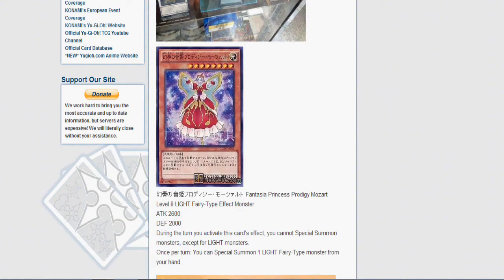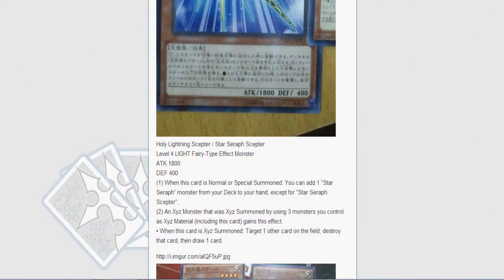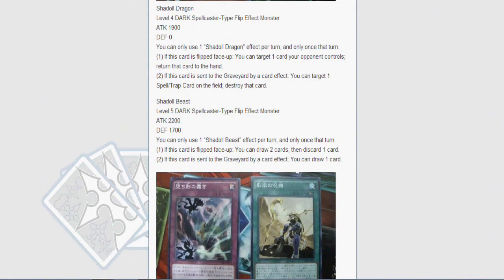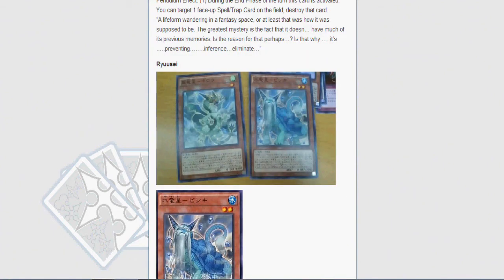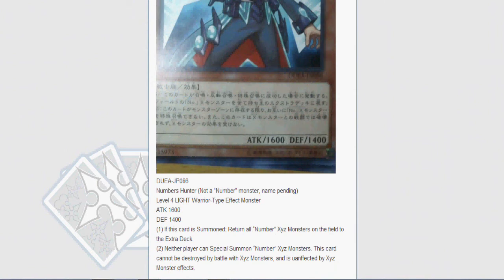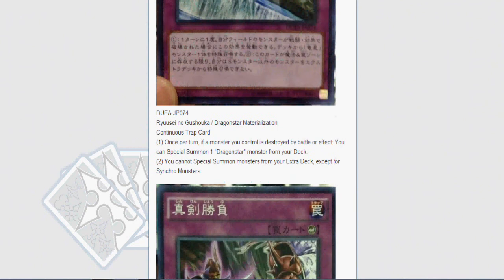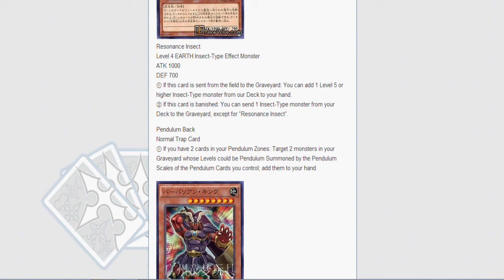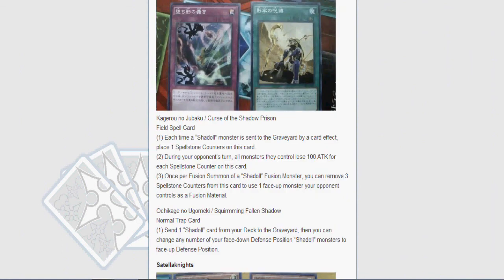Yugioh Duelist Advent: Rest of the Spoilers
So the entire set is pretty much leaked and these are the rest of the cards.